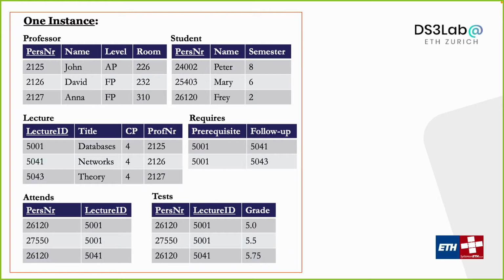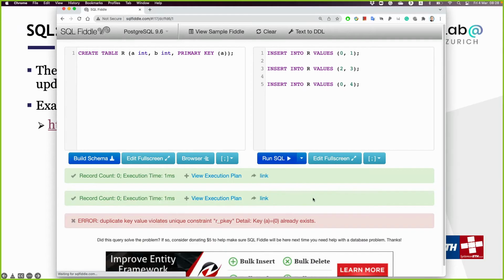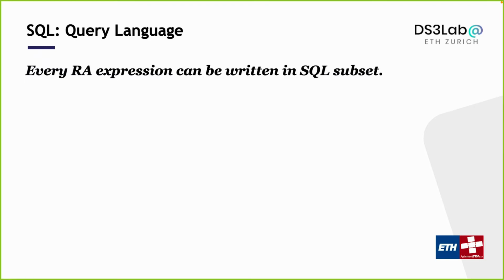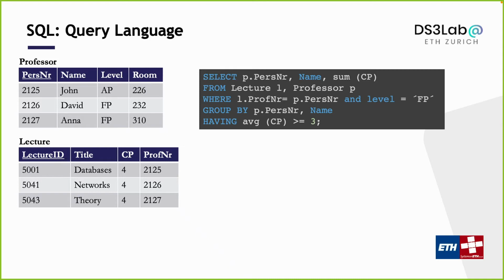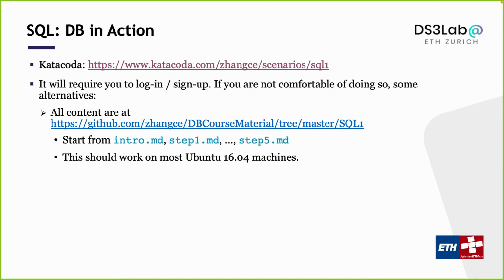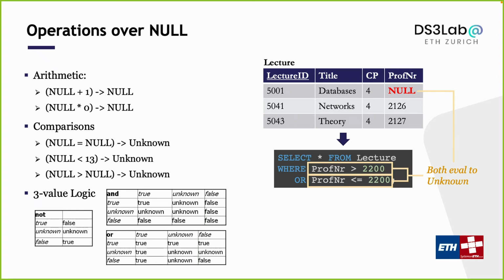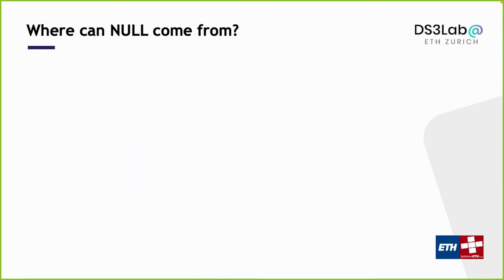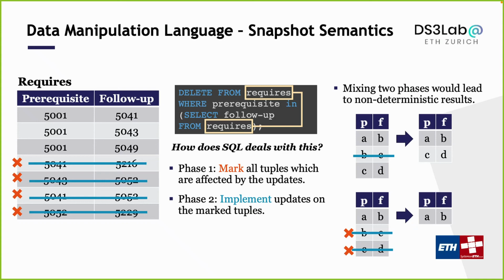Lecture 4: SQL and Known Unknowns (Data Modelling and Databases 2022)